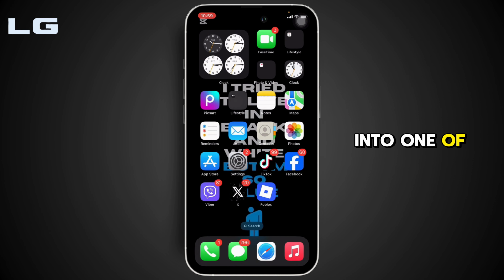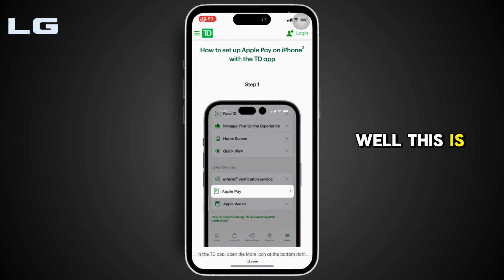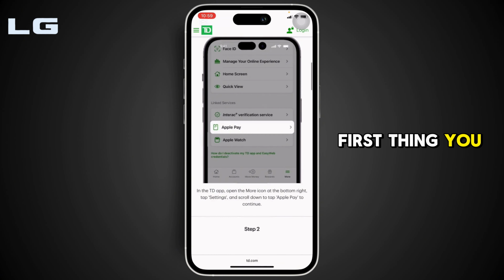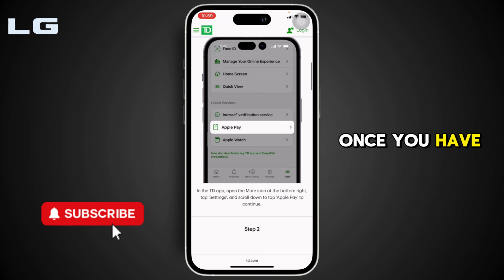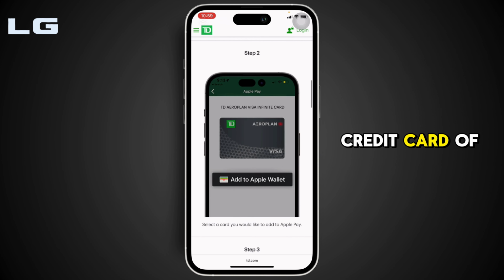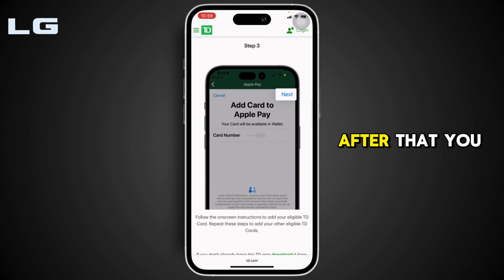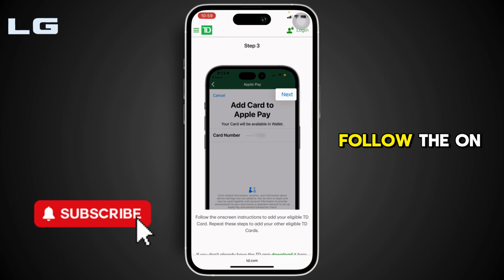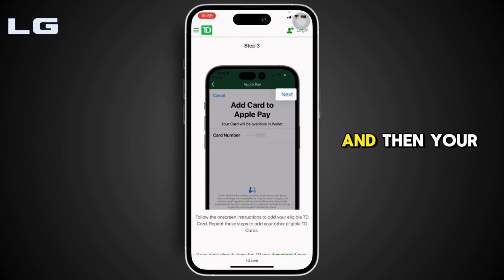How to Add TD Credit/Debit Card to Apple Wallet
Need to add your TD Bank credit or debit card to Apple Wallet in 2025? This video is your step-by-step guide to link your card, complete TD’s verification, and start using Apple Pay instantly. Whether you’re on iPhone or Apple Watch, we’ll walk you through the latest 2025 setup process.

Timestamps
0:00 Introduction
0:10 How To Add TD Credit/Debit Card to Apple Wallet